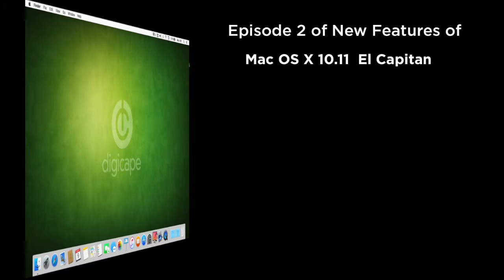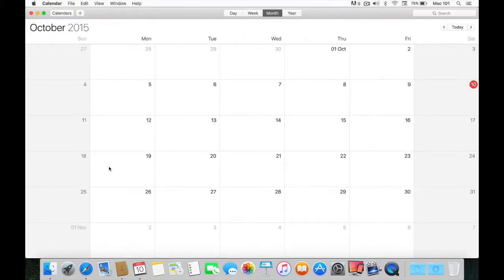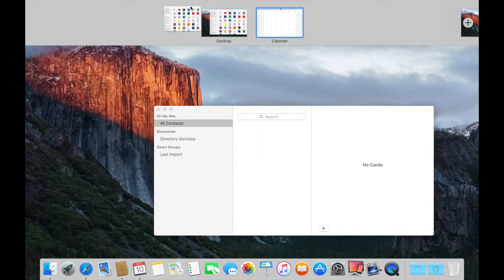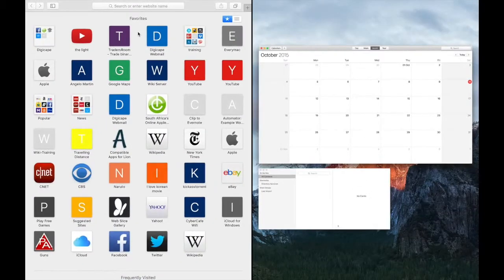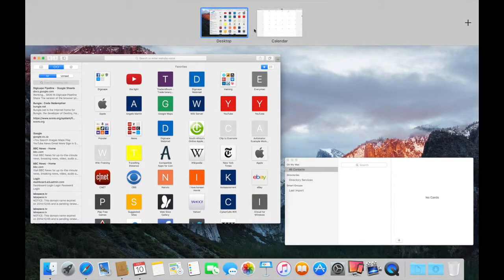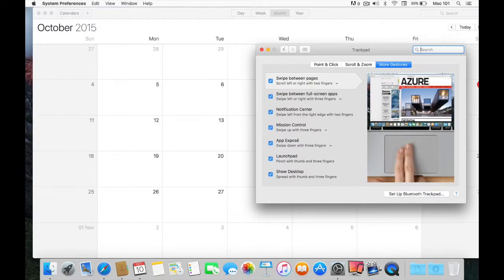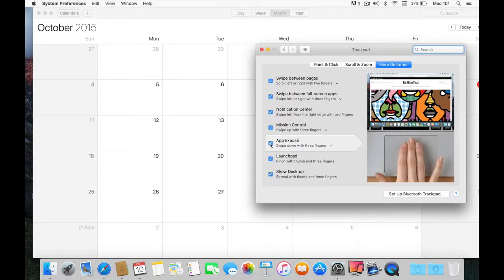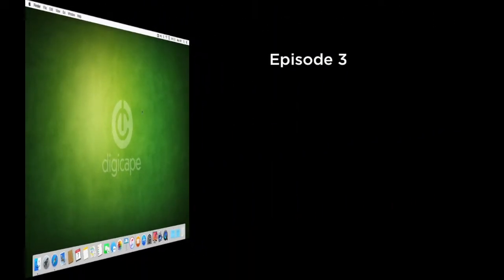Digicast 002: El Capitan - Navigation and Mission Control, Episode 2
Continuing with episode 2 of our 5 part series on El Capitan, we cover Mission Control and Gestures.